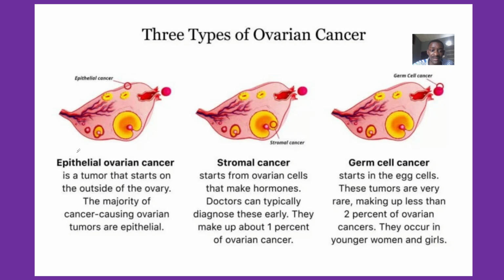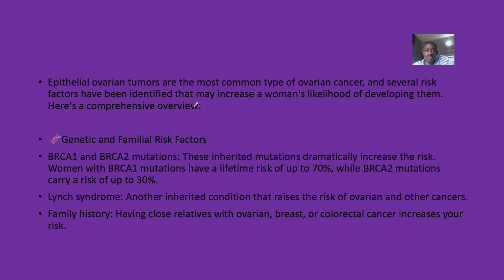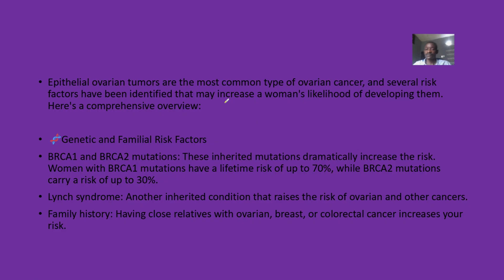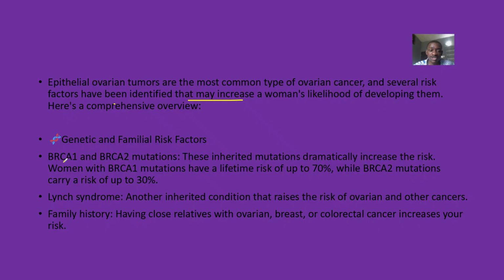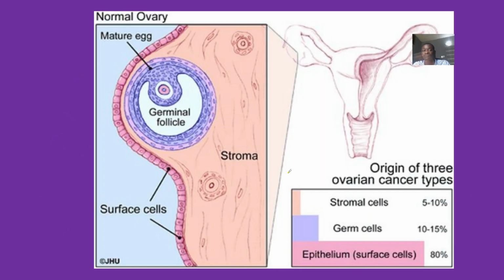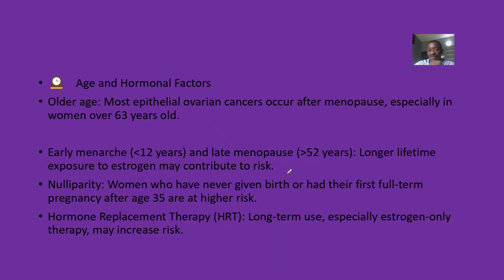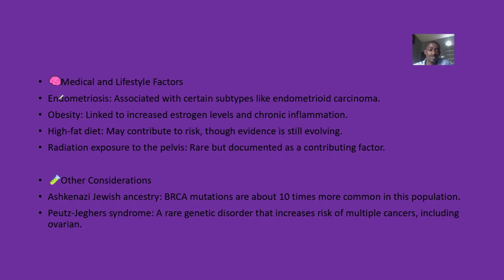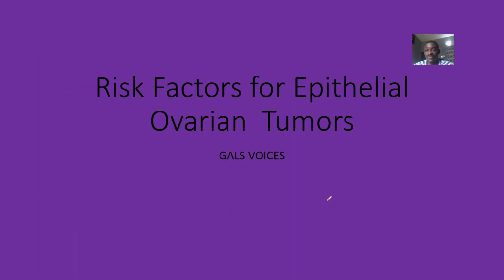Risk Factors for Developing Epithelial Ovarian Tumors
Epithelial ovarian tumors are the most common type of ovarian cancer, and several well-established risk factors can increase a woman’s likelihood of developing them. Here's a clear breakdown:

🧬 Genetic & Family History
BRCA1 and BRCA2 mutations: These inherited mutations significantly raise the risk of both ovarian and breast cancers.

Lynch syndrome: A hereditary condition linked to colorectal and endometrial cancers also increases ovarian cancer risk.

Family history: Having close relatives with ovarian, breast, or colorectal cancer increases your risk.

📅 Reproductive & Hormonal Factors
Age: Risk increases with age, especially after menopause.

Early menstruation (before age 12) and late menopause (after age 52) extend estrogen exposure, which may contribute to risk.

Never having been pregnant or having a first full-term pregnancy after age 35.

Hormone replacement therapy (HRT): Long-term use, especially estrogen-only therapy, may elevate risk.

Endometriosis: Associated with certain types of epithelial ovarian cancer.

🧠 Lifestyle & Environmental Factors
Obesity: Higher body fat levels are linked to increased estrogen production, which may influence tumor development.

High-fat diet: Some studies suggest a connection between dietary fat and ovarian cancer risk.

Radiation exposure to the pelvis: Rare, but potentially contributory.

🧪 Other Considerations
Fertility treatments: Some evidence suggests a possible link, though findings are mixed.

Smoking: More strongly associated with mucinous epithelial tumors.